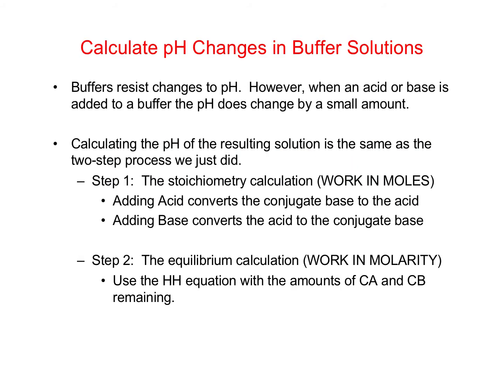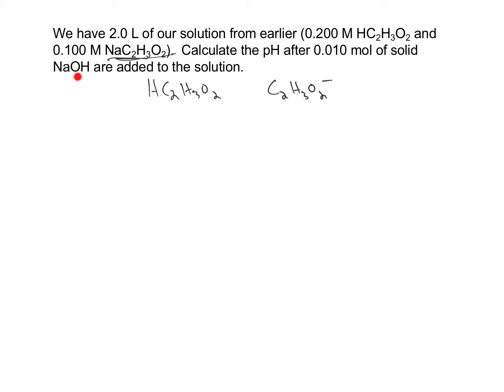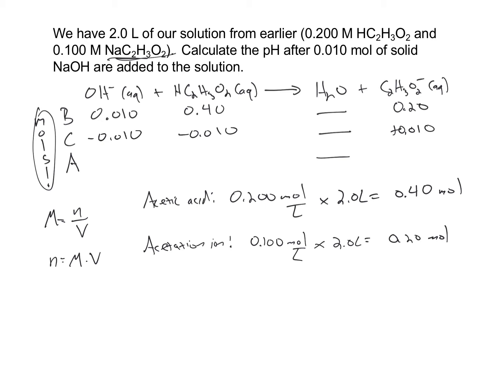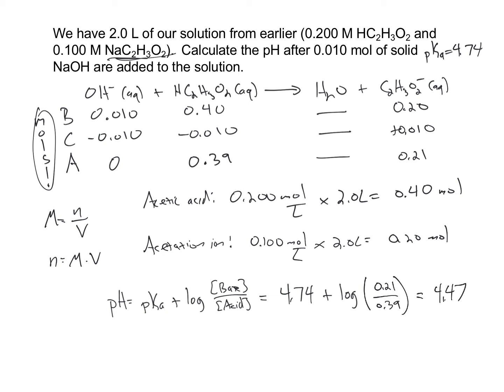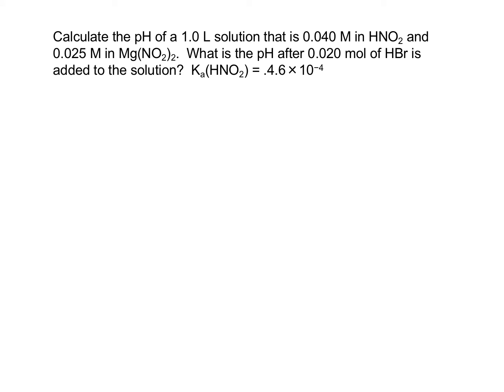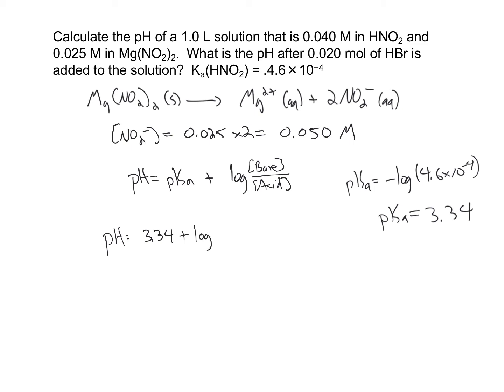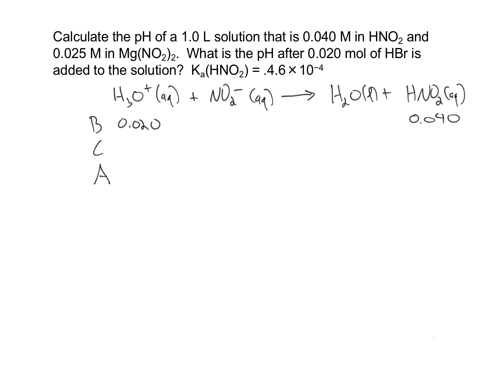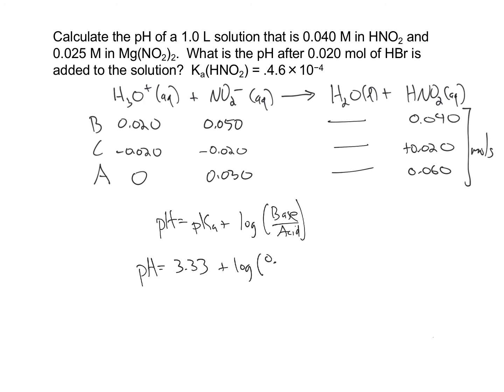pH Changes in Buffer Solutions.mp4